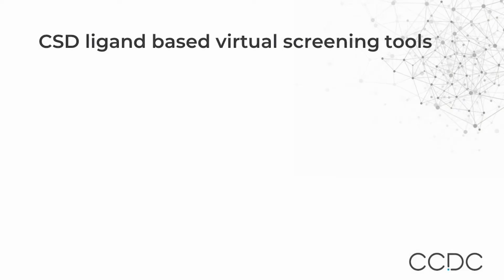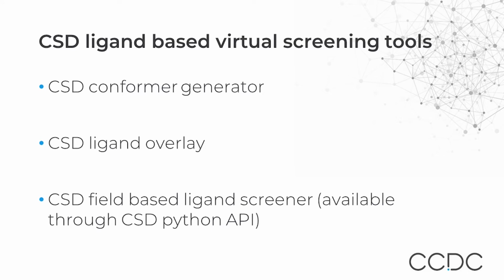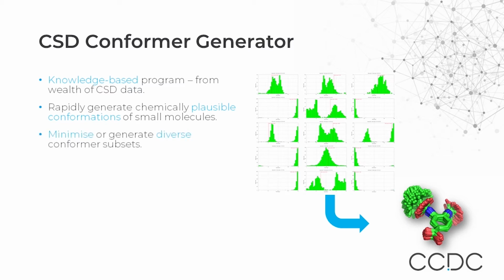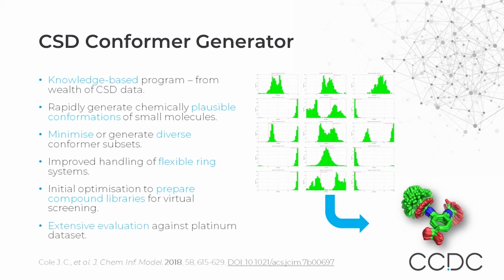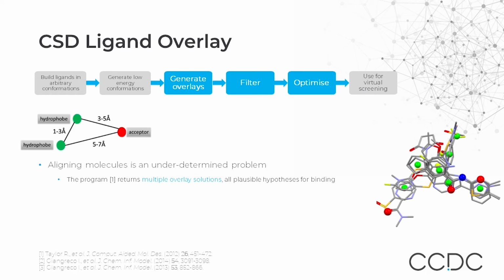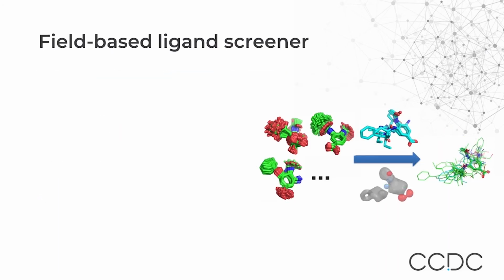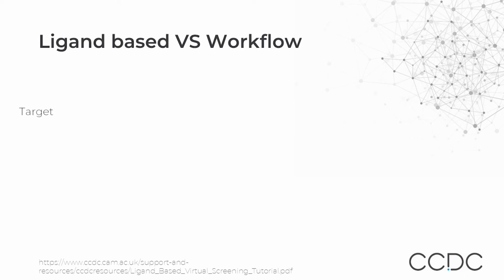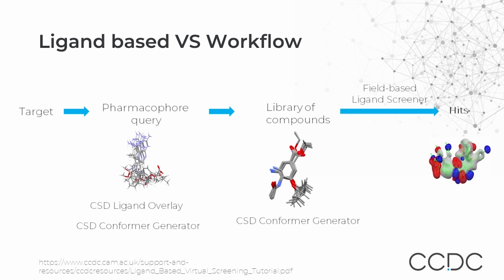Create a ligand based screening workflow with CSD-Discovery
Watch Abhik Mukhopadyay, Research and Applications Scientist at CCDC, and learn how to create a ligand based screening workflow with CSD-Discovery.